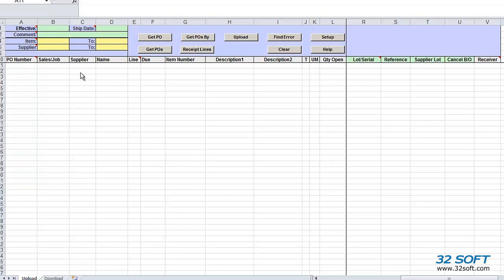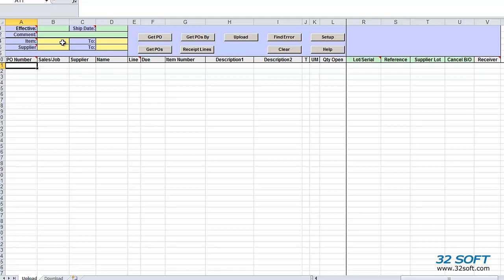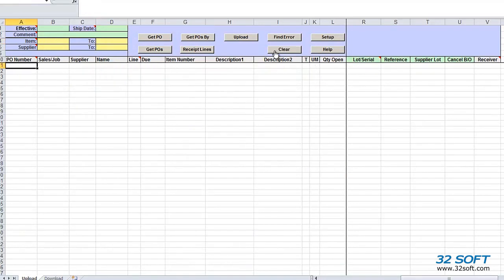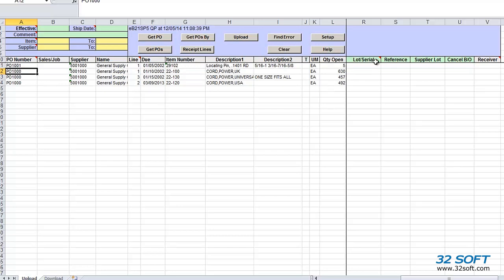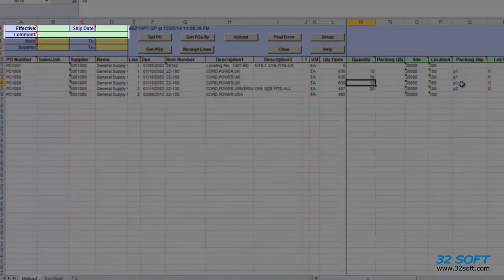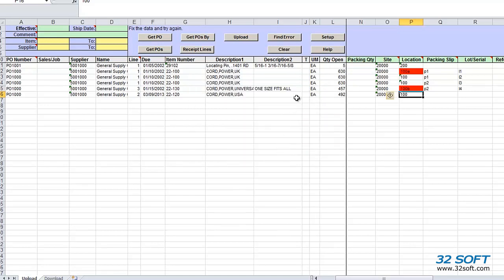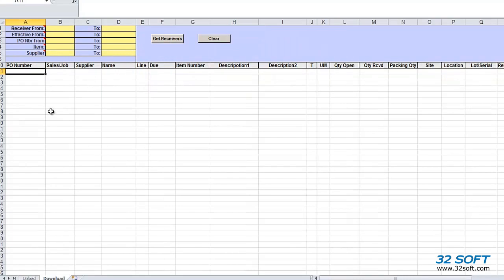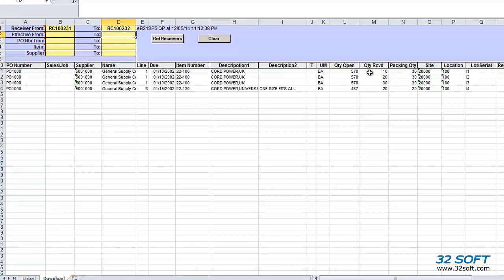PO Receipts - 32 Soft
Speed up Your PO Receipts Process!

The PO Receipt Data Loader tool will speed up your entire PO receipt process by giving you the ability to process
receipts quickly and easily in Excel spreadsheets and them upload your data into QAD.

•   Get real time access to QAD data — just add your purchase orders into the spreadsheet and PO Receipts    displays PO lines with open quantities
•   Update your quantities and receive and complete a PO receipt with a click of your mouse
•   Optional ability to print bar code labels for received components
•   Safely upload your changes and additions directly into your QAD system with a click of a button   – without IT involvement!
•   Improve order entry and order processing time